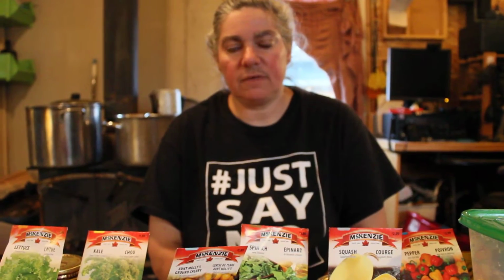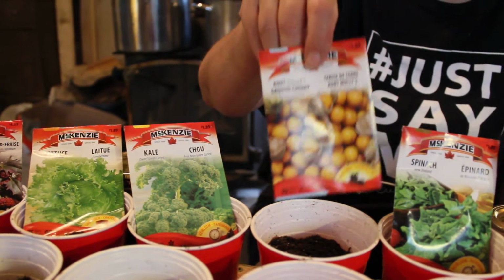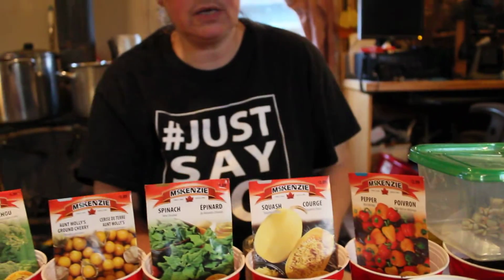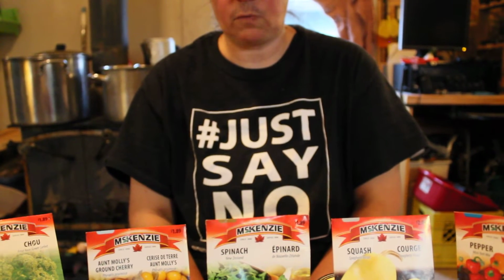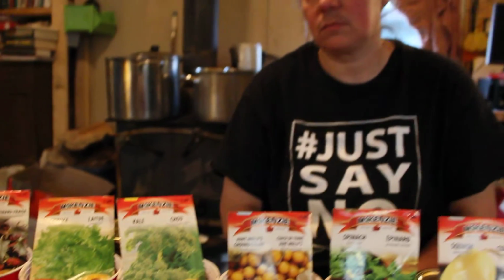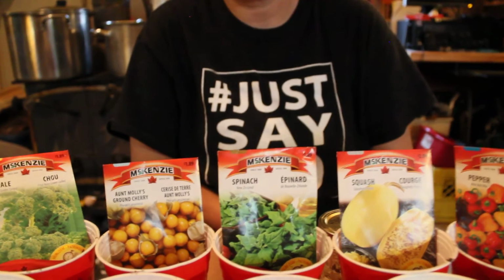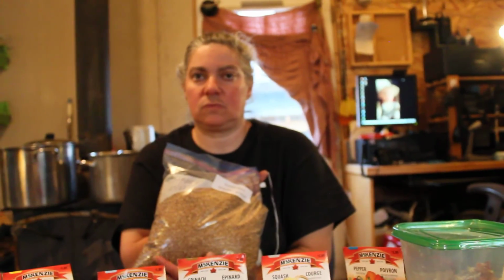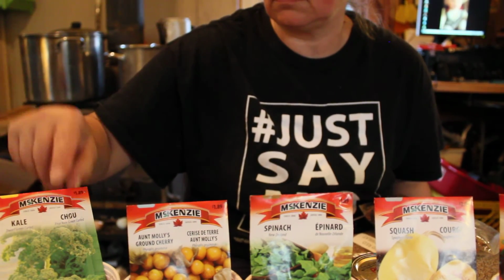Starting our seeds for independence. Part 1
We are starting our seeds for our independent living, cutting off our umbilical cord and doing our own.